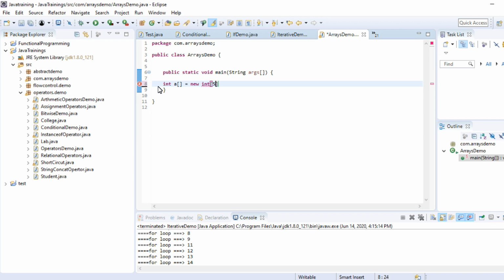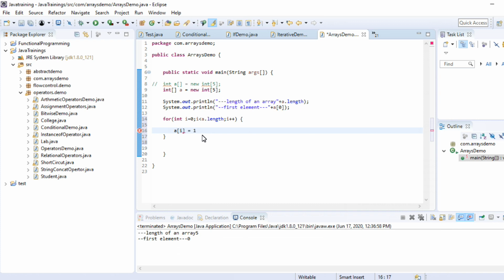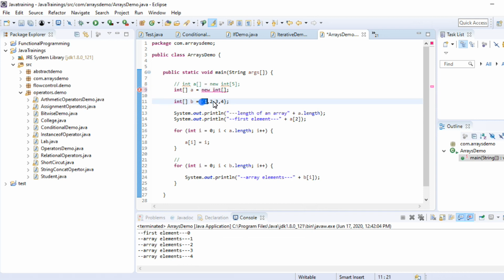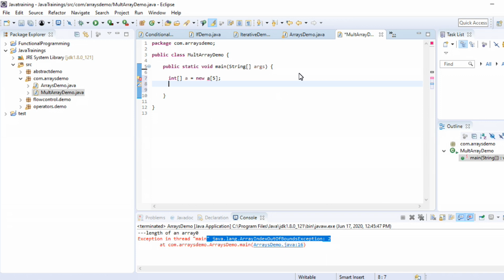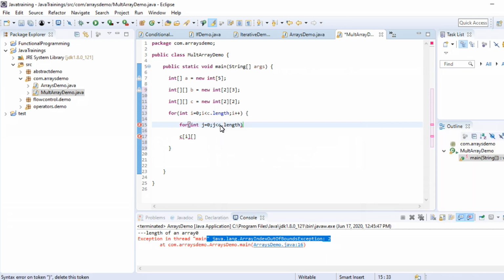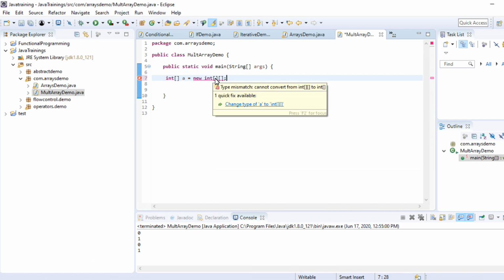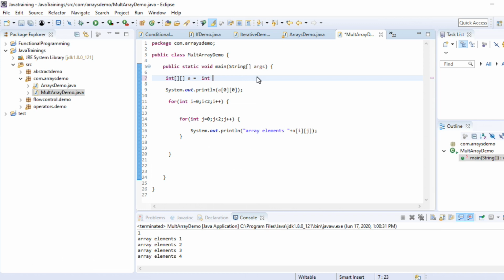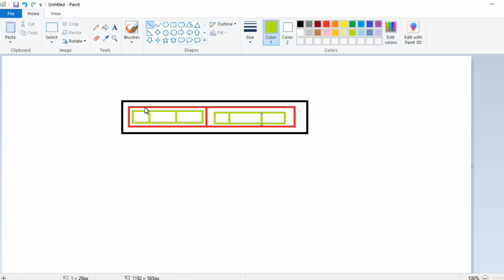Arrays in Java | Java Tutorial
How to create an array?
Can we declare an array without any size?
Arrays or object?
can we declare an array with zero sizes?
Multi-Dimensional array explained with pictorial representation
Multidimensional arrays example - explained with a sample program